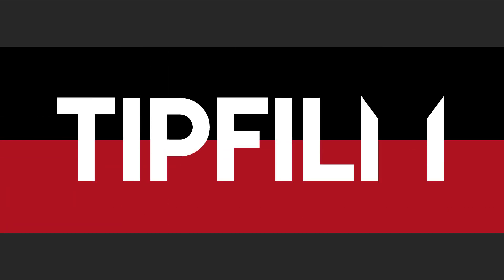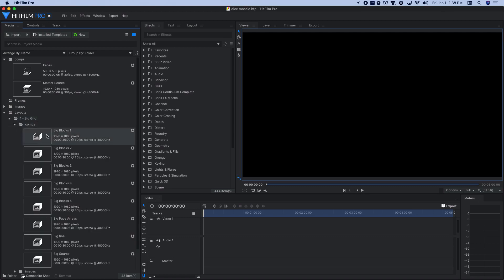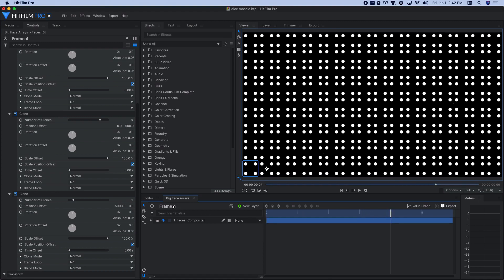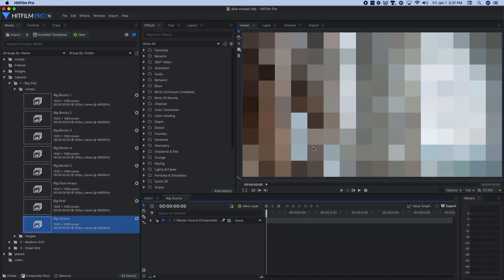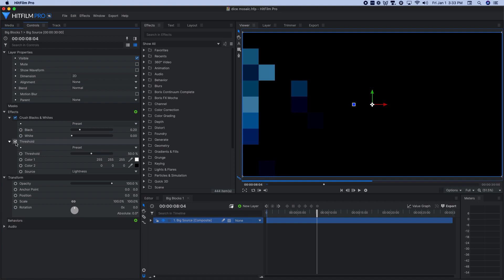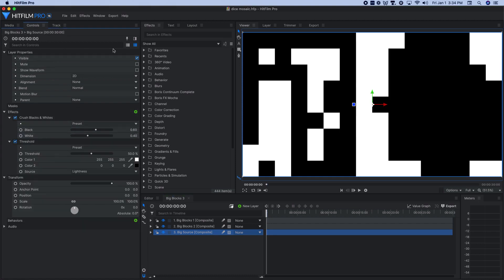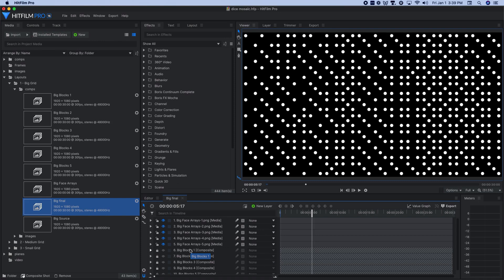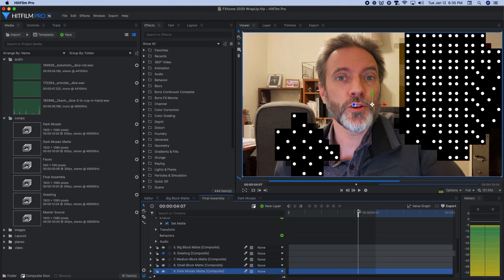Dice Pixelation in HitFilm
Learn how to take any image or video and display it as dice using HitFilm!

00:00 - Intro
01:02 - Single die faces
02:15 - Arrays of die faces
05:09 - Original source composite shot
05:35 - Isolate tonal ranges
10:29 - Final assembly (basic)
11:38 - Final assembly (from demo)